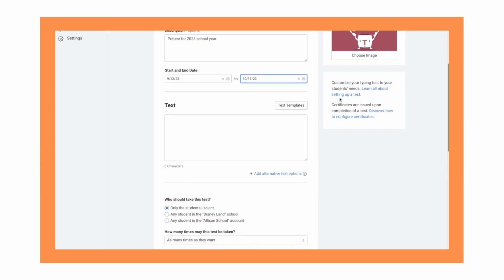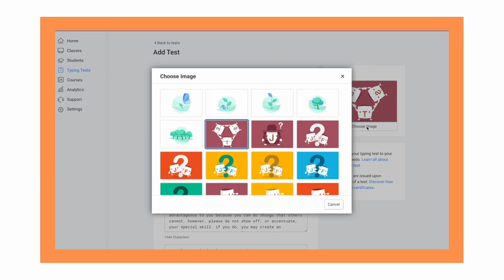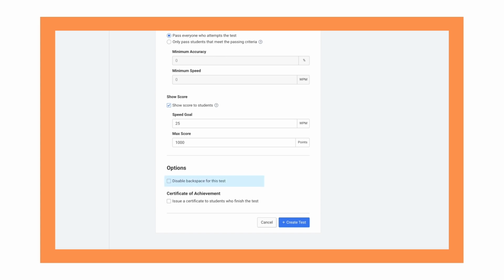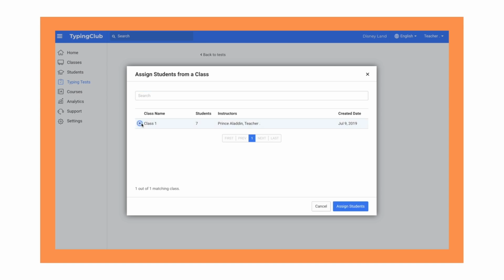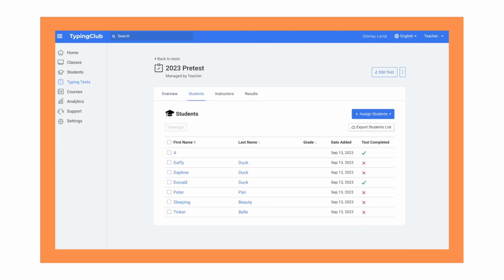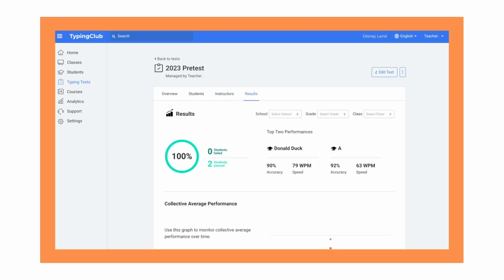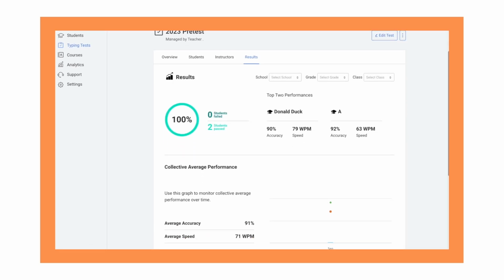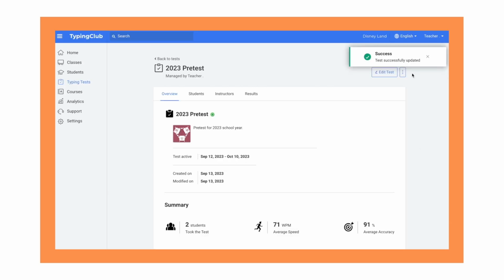edclub: Typing Tests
Learn more about typing tests!

This video is a part of our Professional Development course. Click the link below for more information on our Professional Development courses

To learn more about typing tests go to our Help